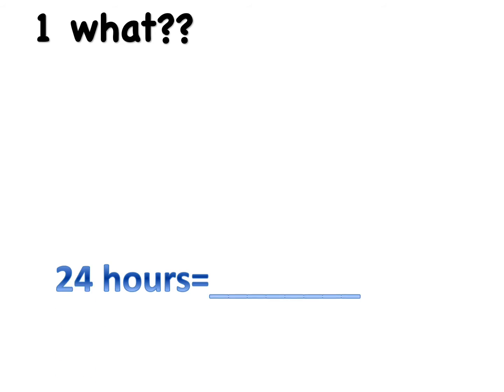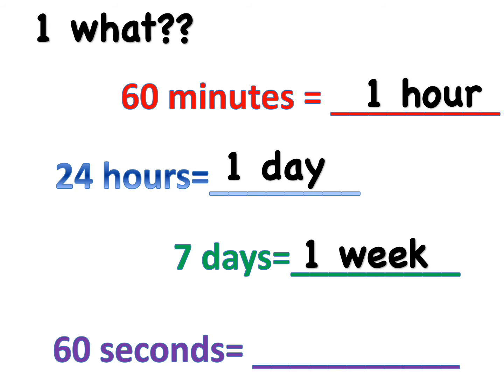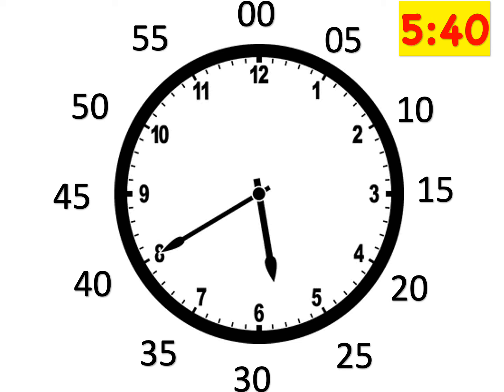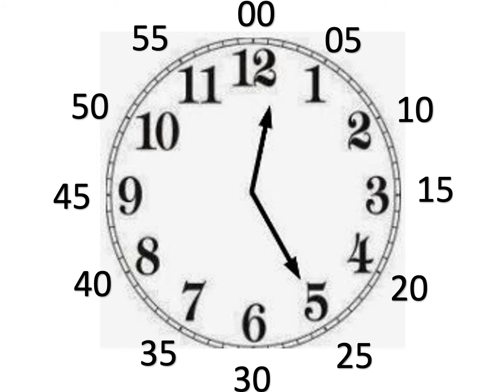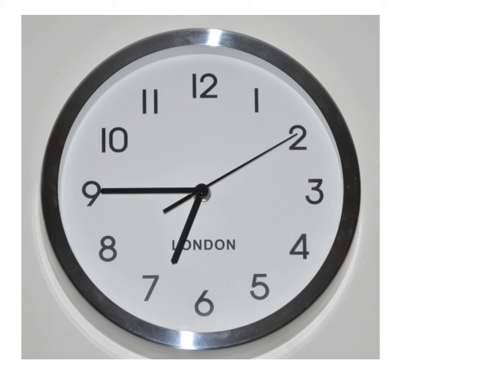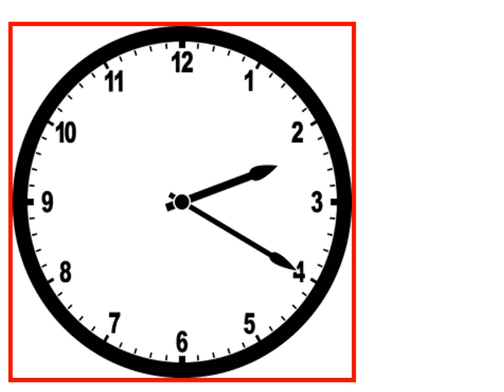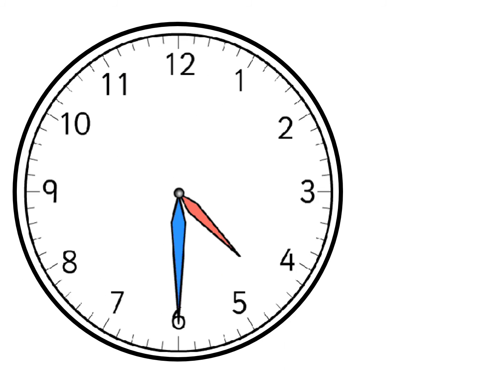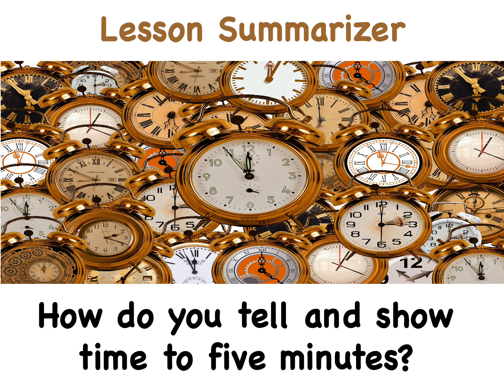Remote Math Lesson 21